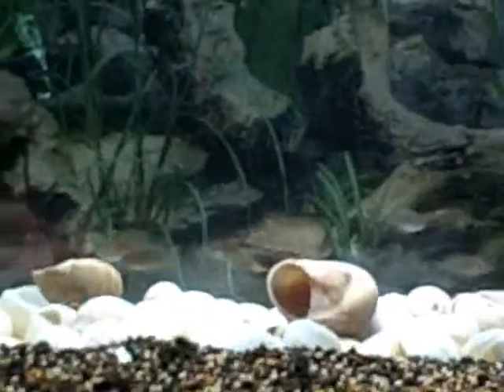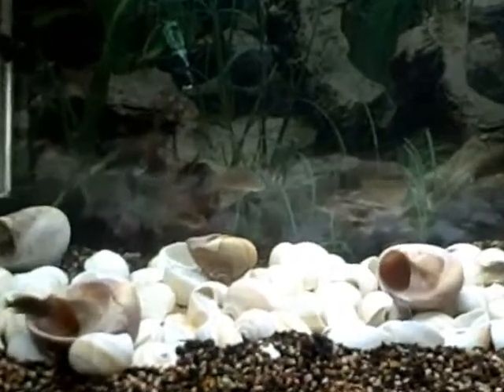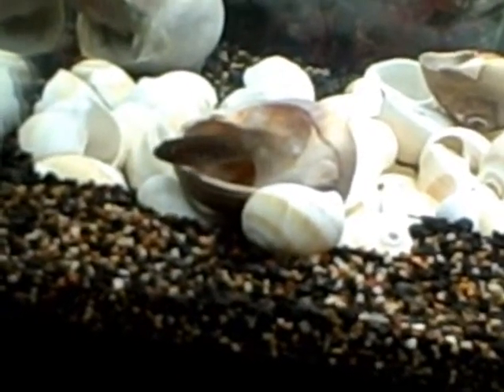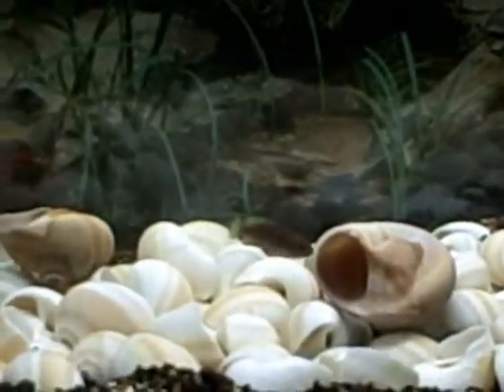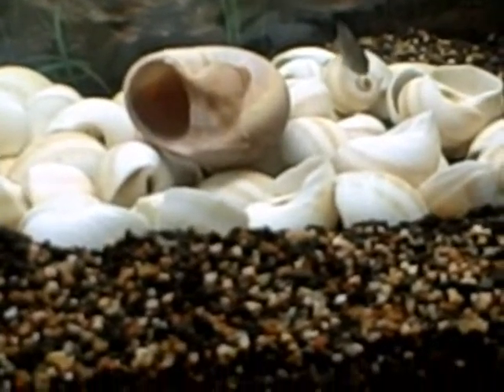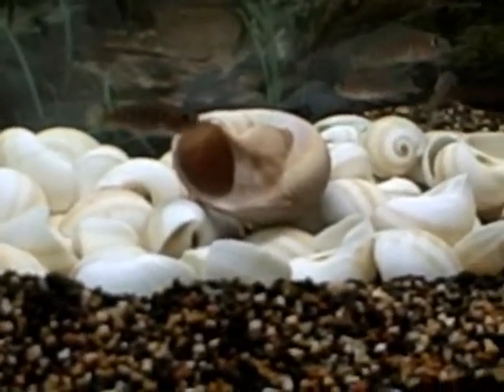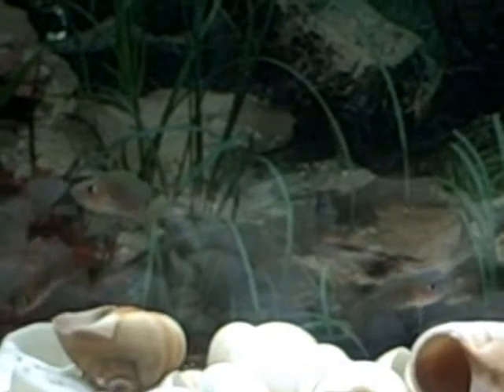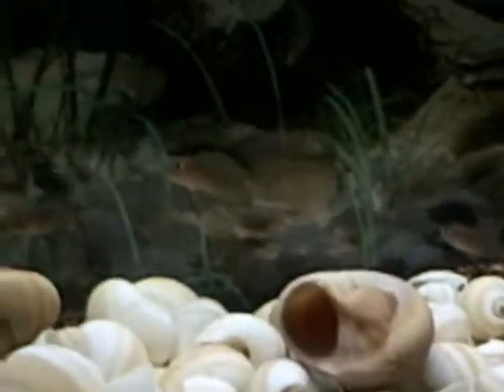Lamprologus multifasciatus Tank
Tanganyikan Shell Dweller tank. I just set this tank up Saturday Feb 12, 2011.